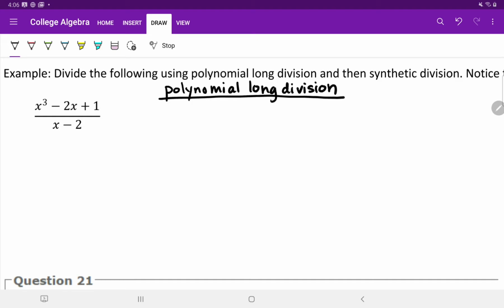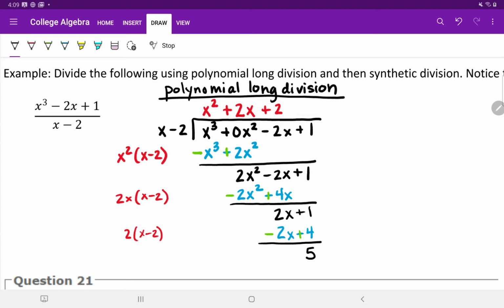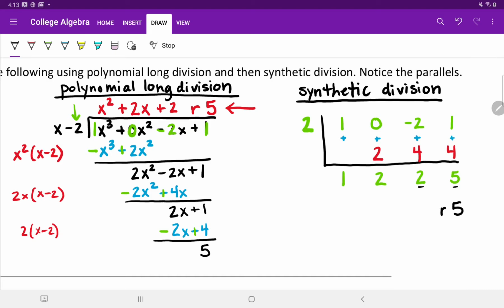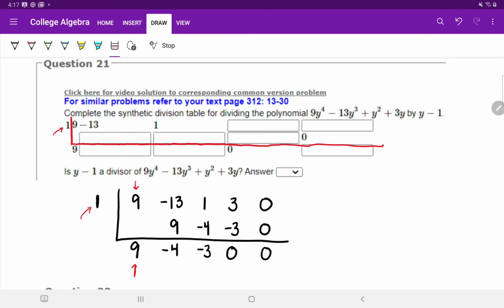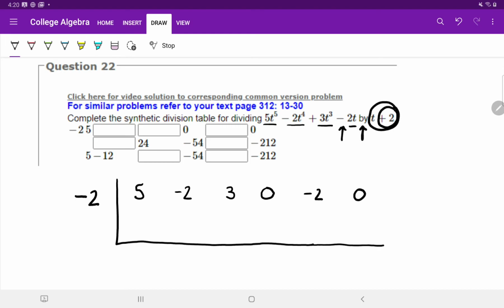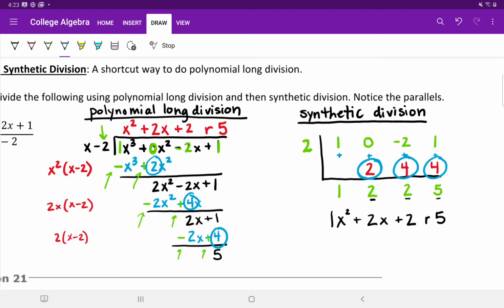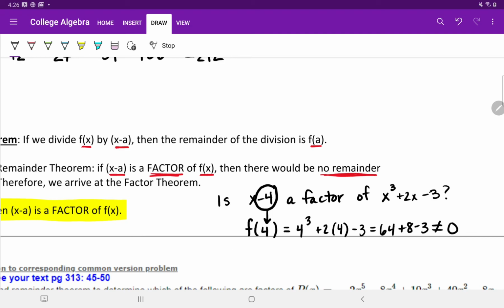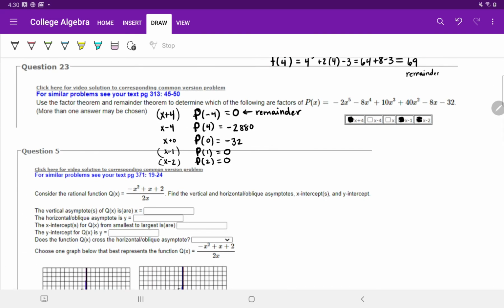HW10 - Synthetic Division and Factor Theorem - 03.18.2021